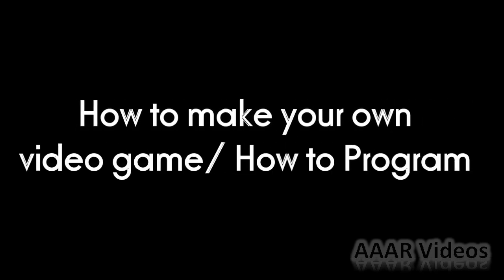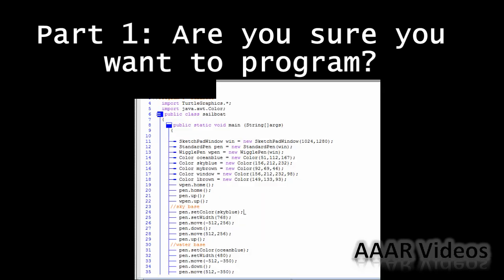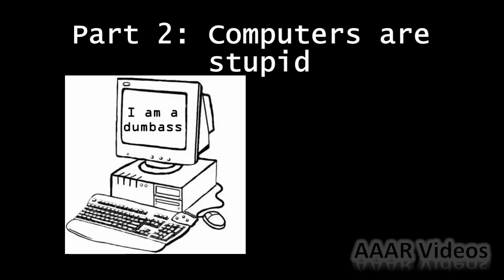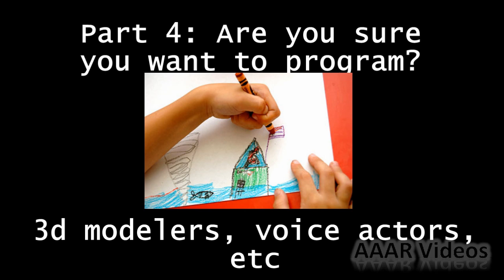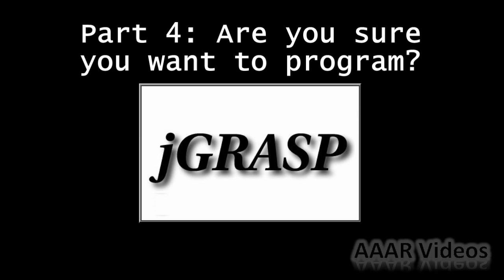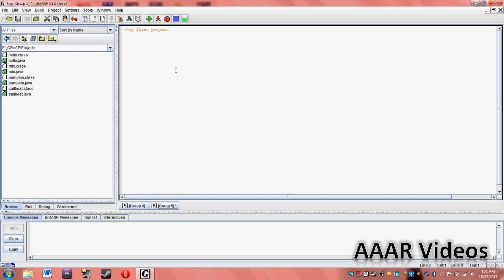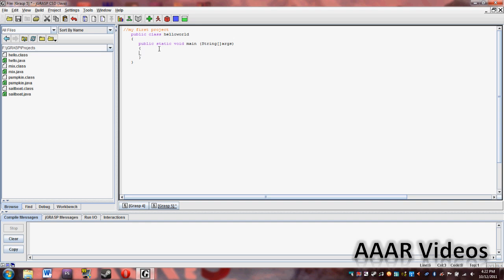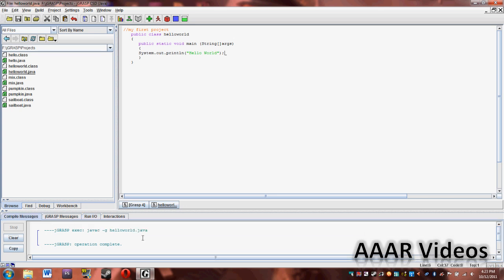How to make a video game- programming basics ep1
Make sure you have Java 1.7 or higher.
This tutorial will teach you some basic universal concepts of programming as well as some basics of the Java programming language.
  This is the first video in AAARvideo's "Game Making" series. This series will include Java programming tutorials as well as game making software tutorials. Game making software that will be included are : Unity, Scratch, and maybe DarkBasic pro.
  We aslo accept requests for iOS device tutorials and various game tutorials.
  --The song in the annotations page was used from Newgrounds user squf's song "Bitch Outta Pocket", by giving him credit we therefore get permission to use his song according to Newgrounds and squf.